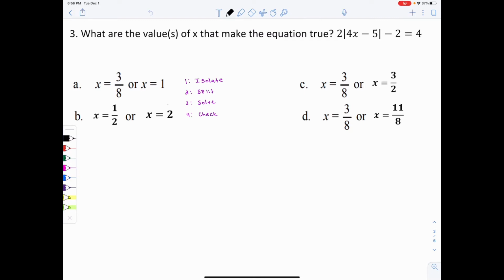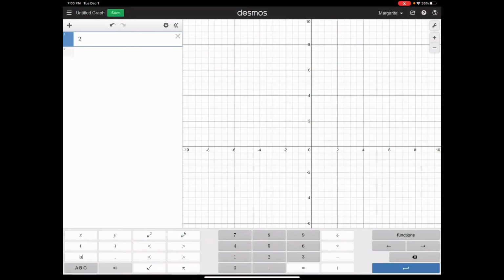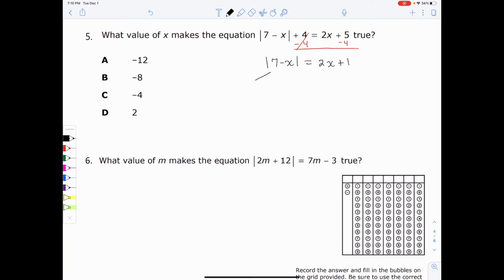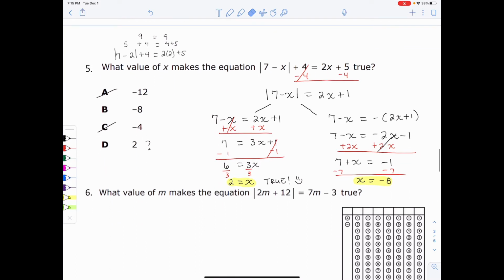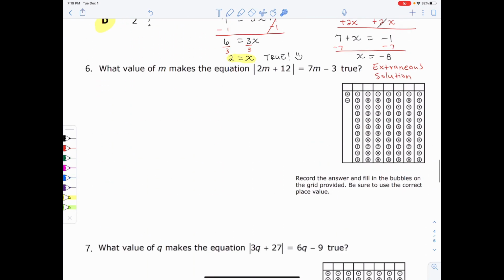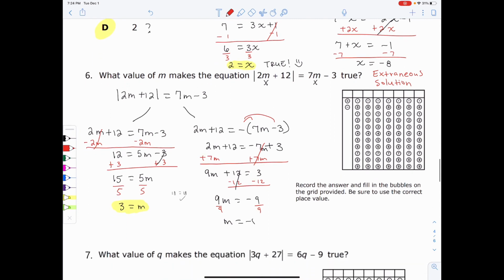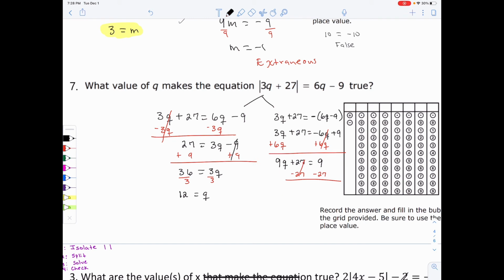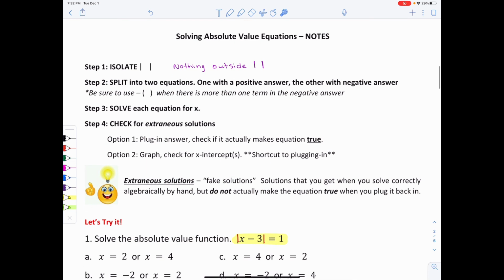Solving Absolute Value Equations - Part 2